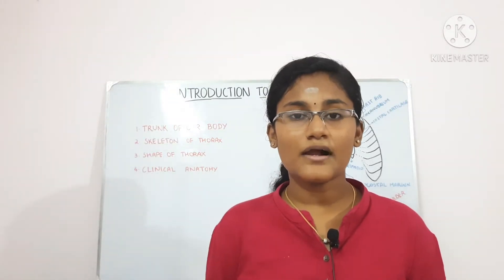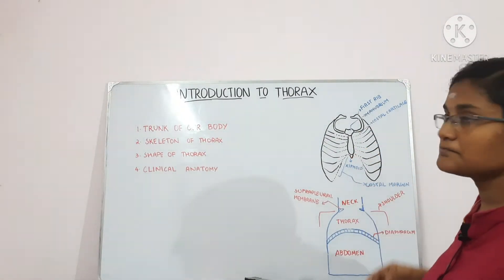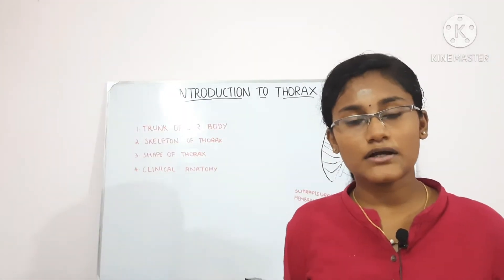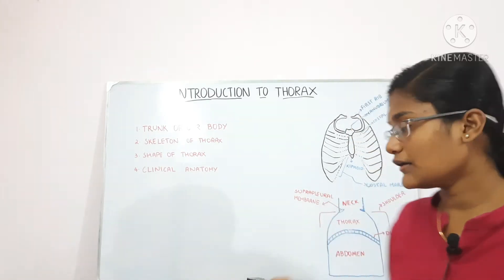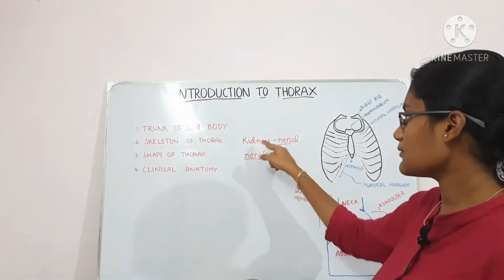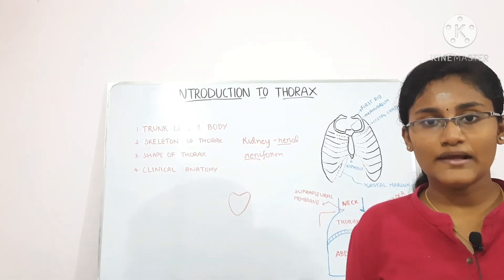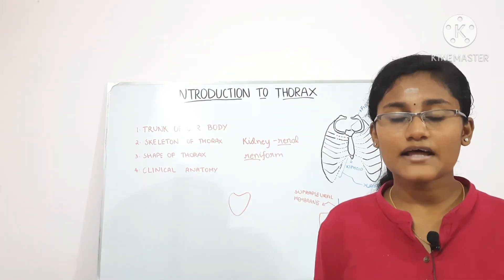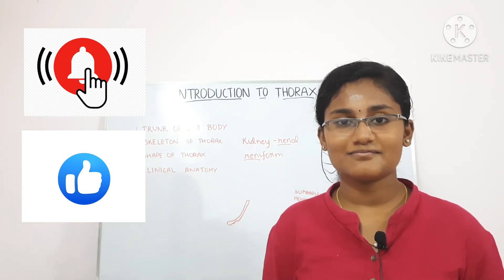Lecture on introduction to thorax | thoracic cage | ribs | transverse section of thorax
Complete information on introduction to thorax including, ribs, thoracic cage, transverse section of thorax, clinical anatomy of ribs